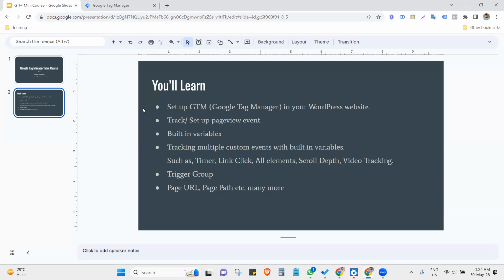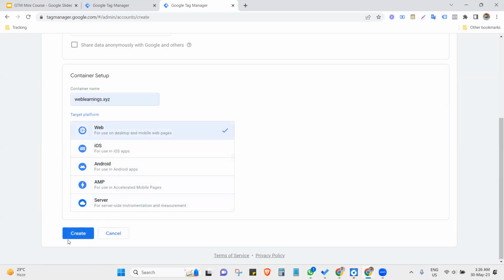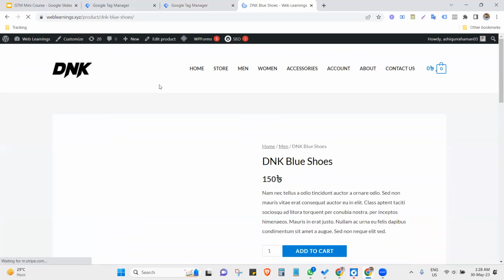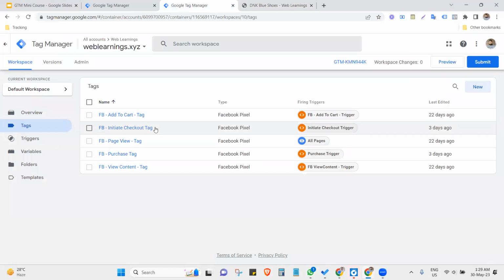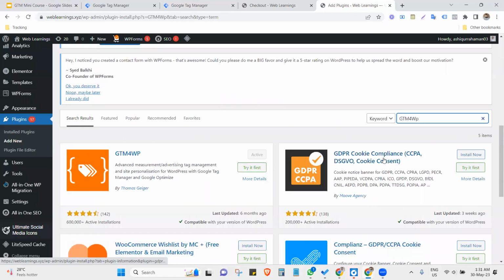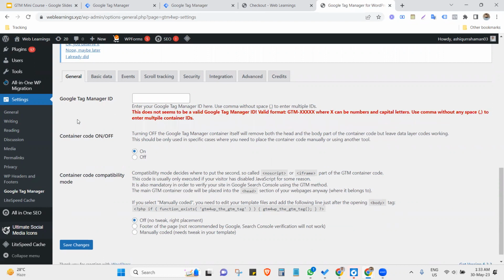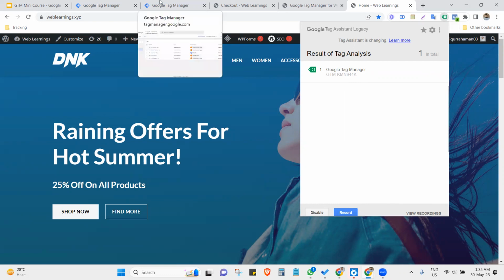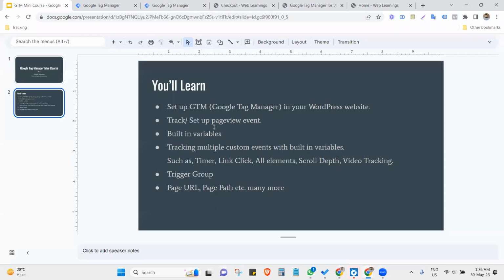Welcome to Google Tag Manager Mini Course | How to install GTM in WordPress and Basic Concepts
Hi, I am Ashiqur Rahaman. Welcome to my Google Tag Manager Mini Course! In this series, I'll guide you through the process of installing Google Tag Manager (GTM) in WordPress and cover some essential concepts to help you get started.

In this first video, we'll walk through the step-by-step process of installing GTM on your WordPress website. We'll set up your GTM account and container, and seamlessly integrate it into your WordPress site using a plugin. I'll provide clear instructions and demonstrate each step, making it easy for you to follow along and implement GTM on your website.

Additionally, we'll explore some basic concepts of Google Tag Manager. You'll gain a solid understanding of what GTM is, how it works, and its benefits and advantages. We'll delve into the key components of GTM, such as tags, triggers, and variables, and discuss how they work together to streamline your tracking and analytics processes.

By the end of this video, you'll have a functional GTM installation on your WordPress website and a solid foundation to build upon in the upcoming lessons. Join me in this exciting journey to unlock the power of Google Tag Manager and enhance your website's tracking and analytics capabilities. Let's get started together!